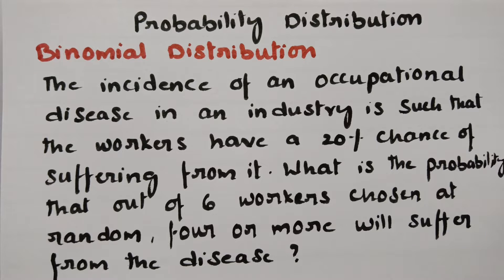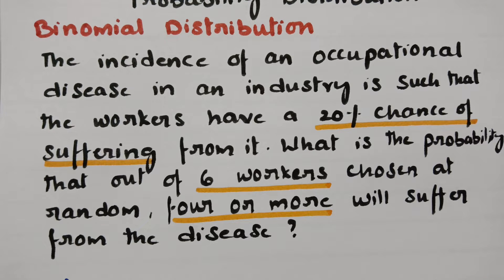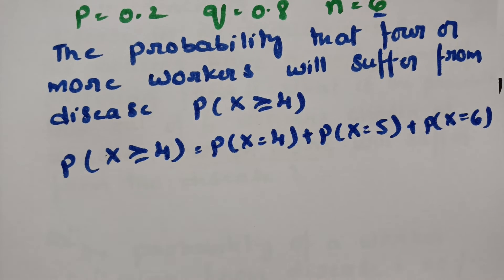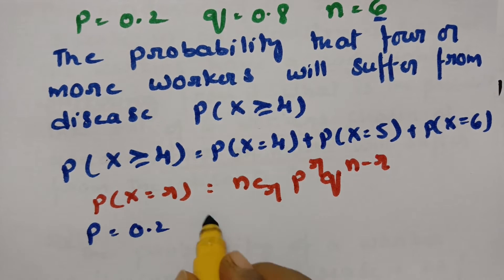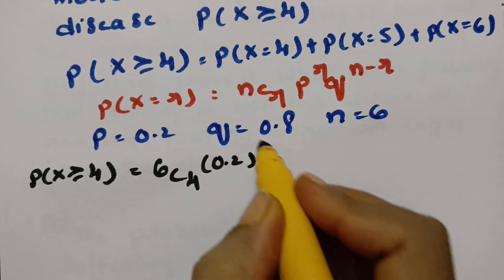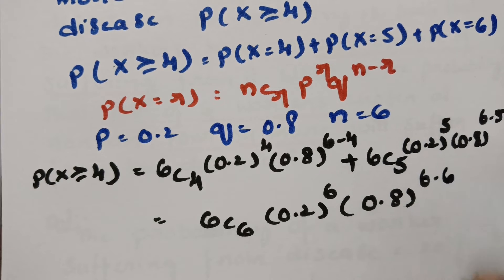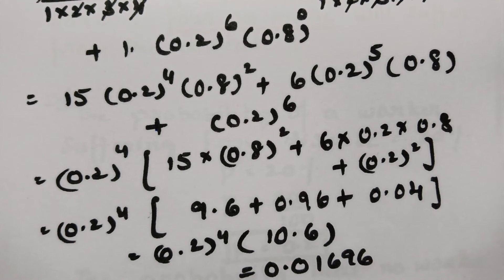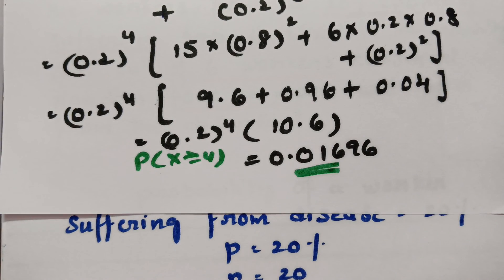Binomial Distribution -Problem -Probability distribution